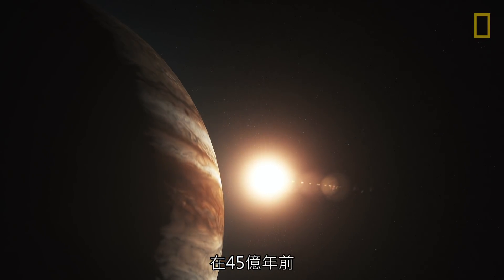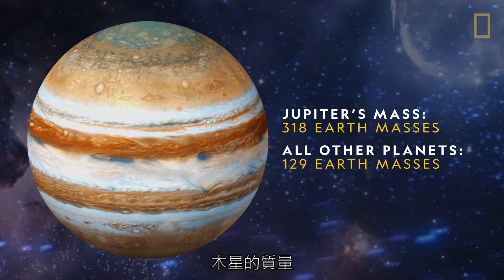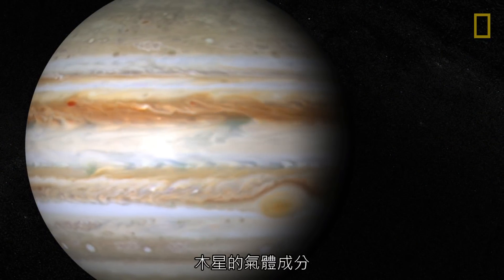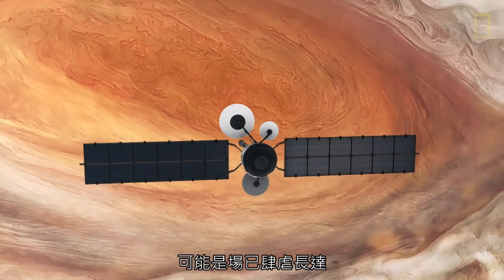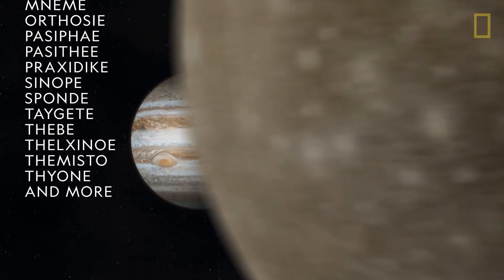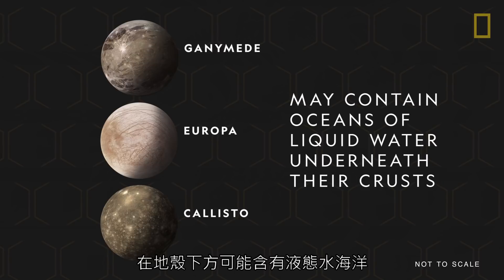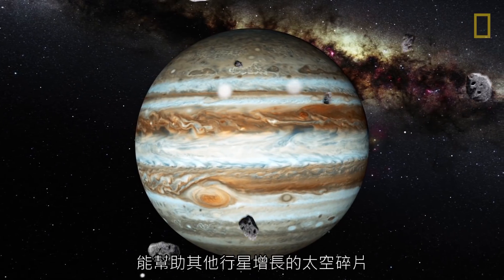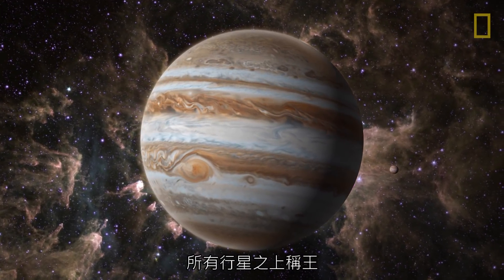101科學教室：木星《國家地理》雜誌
以古羅馬眾神之王命名的木星（Jupiter）是太陽系中最大的行星，它約有11顆地球寬，質量更是所有行星加起來的兩倍。木星巨大的引力也有盾牌的作用，能將彗星和小行星吸引到自己表面，防止它們撞擊包含地球在內的內行星上。